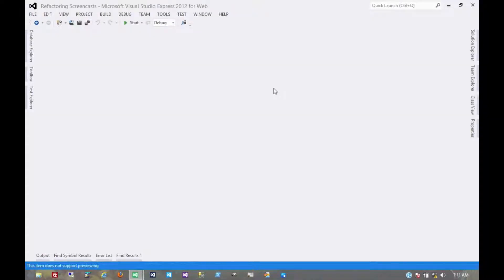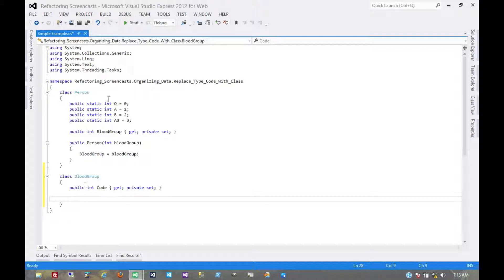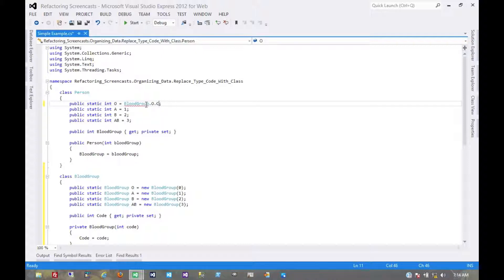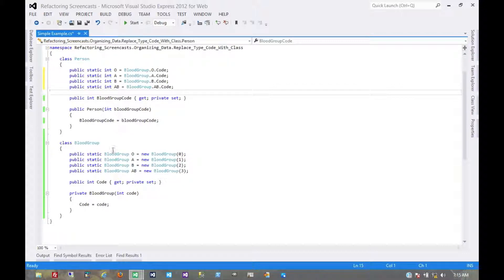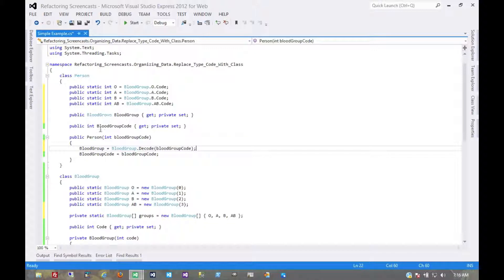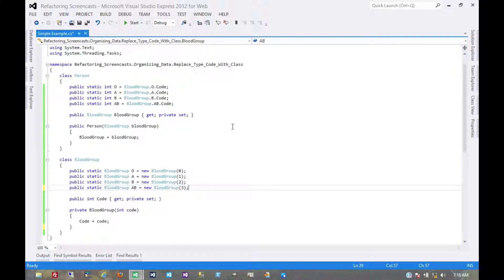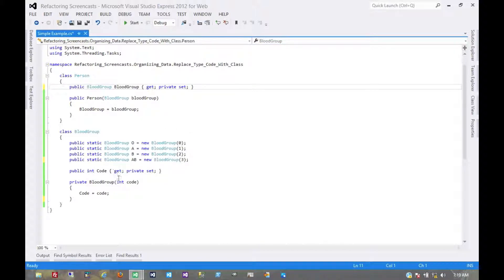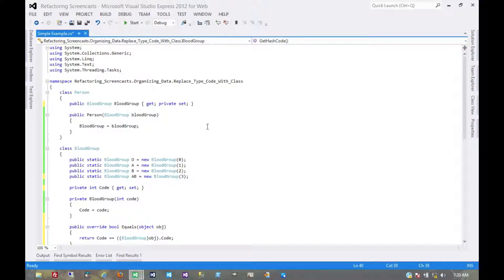Replace Type Code With Class